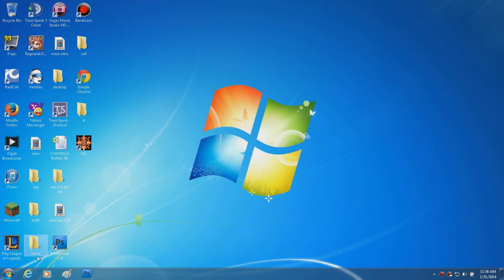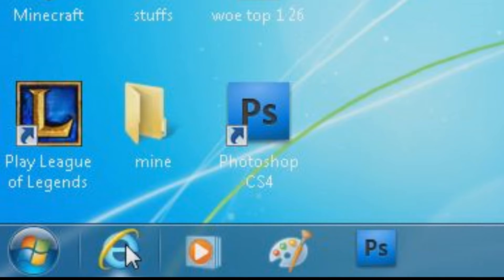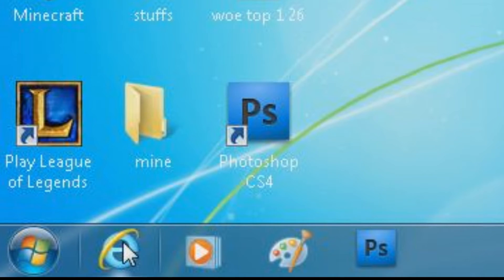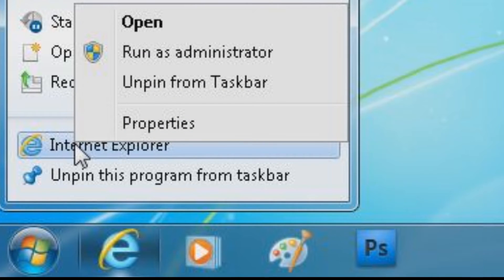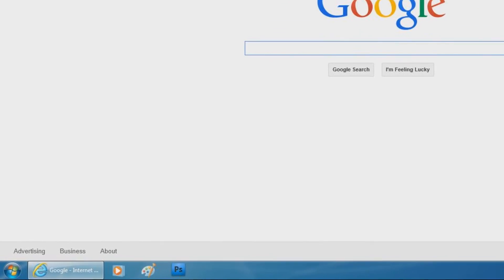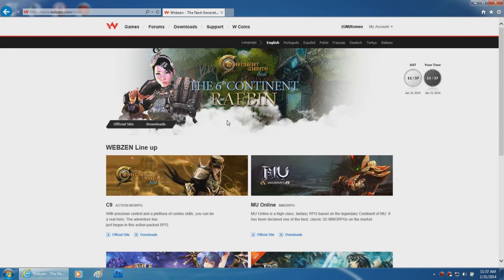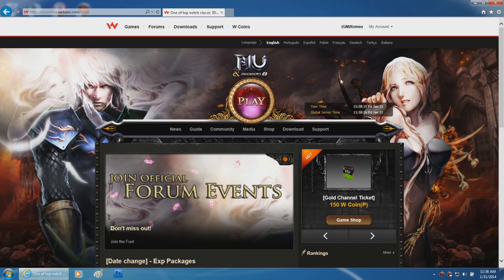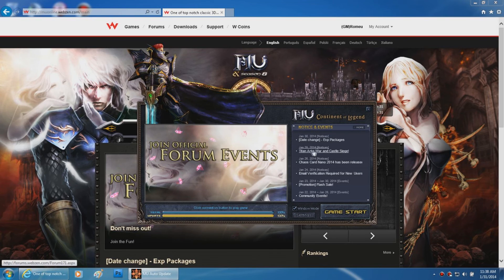Tutorial Run as Admin Windows 7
Romeu